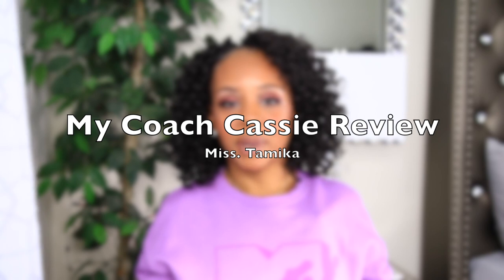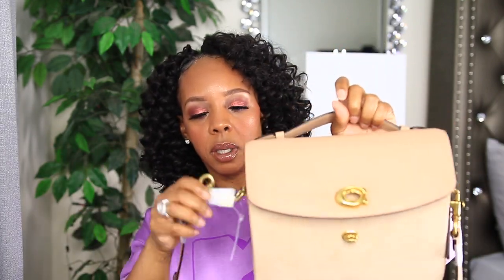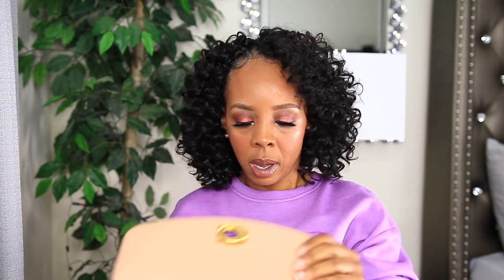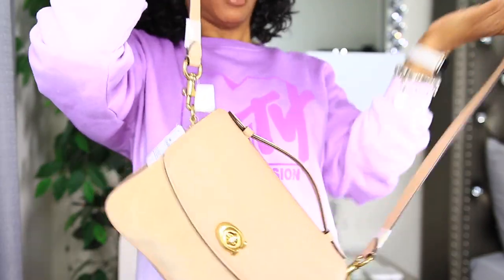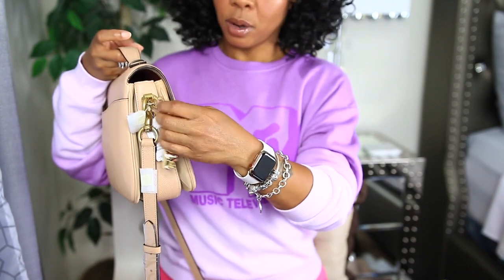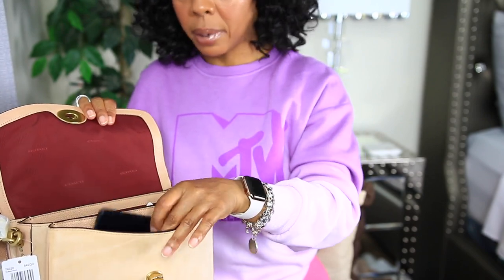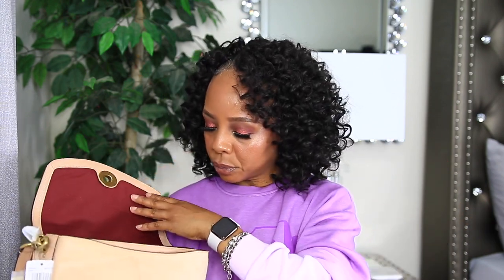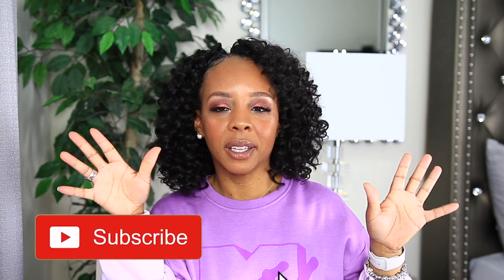MY COACH CASSIE BAG REVIEW 2020♥︎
Coach Cassie

Hello Everyone!  My name is Tamika, but I'm known as Miss.Tamika here on Youtube. On my channel you can find all things Beauty, Vlogs, Cooking videos, product review and some tech videos too.

Miss. Tamika

XOXOX0